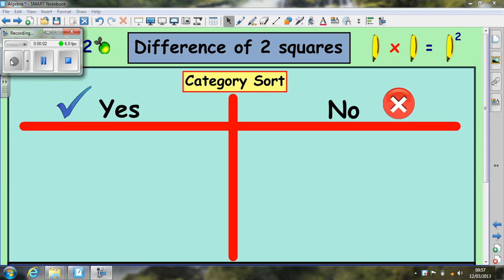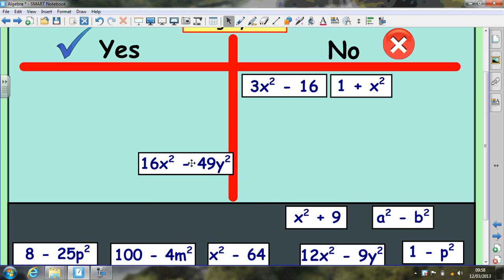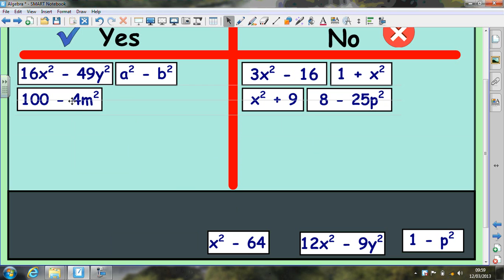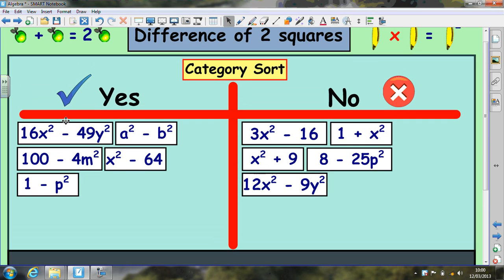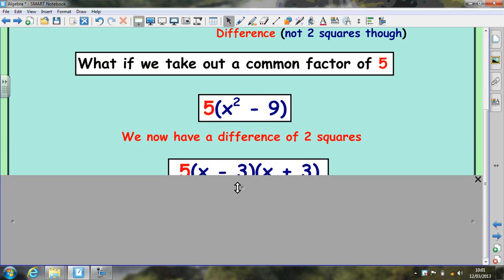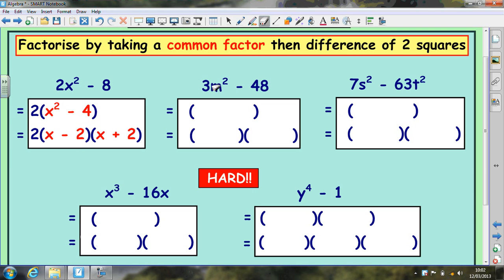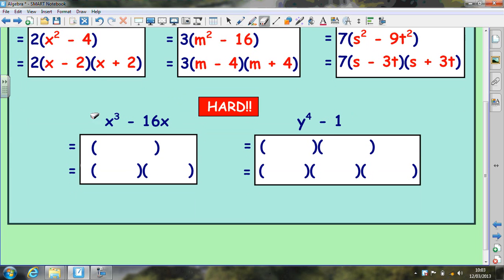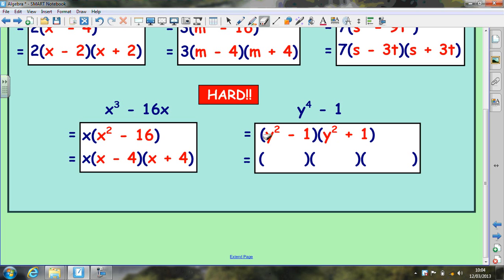Factorising - The Difference of 2 Squares (Part 2)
A Maths lesson that shows you how to take a common factor out first and then do the difference of 2 squares technique